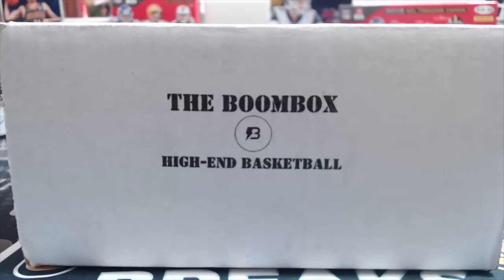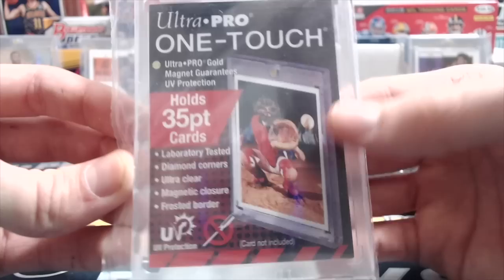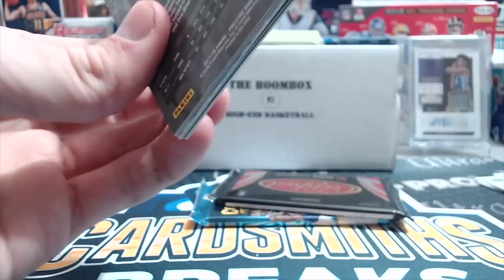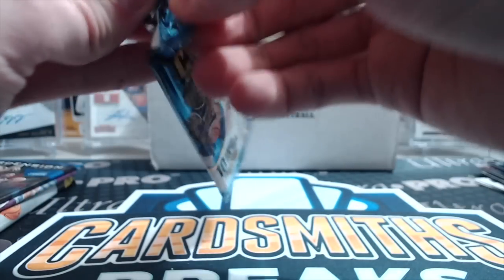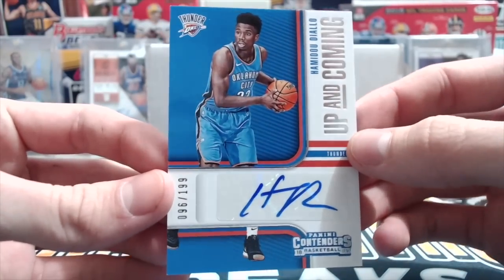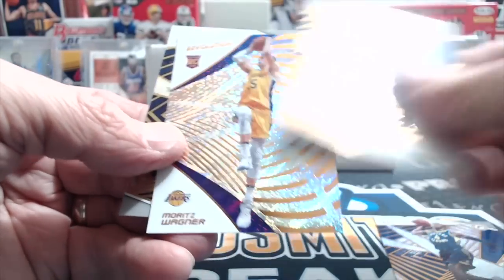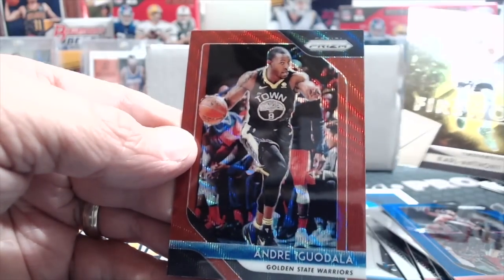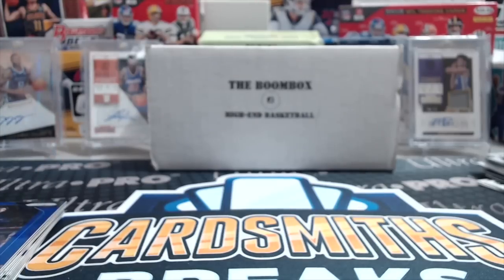The Original Boombox Basketball High End January 2019 ** Great Packs! **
This our first purchase from the Boombox and it did not disappoint. The line up of the packs was great and so was the value ($49.99 plus $5.00 shipping). You get 6-10 packs per boxes, all are hobby packs.